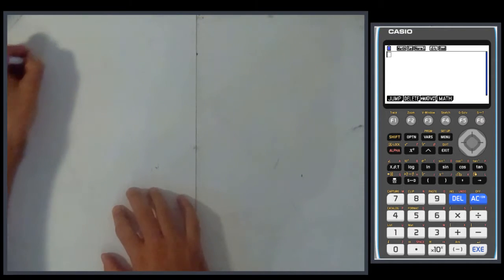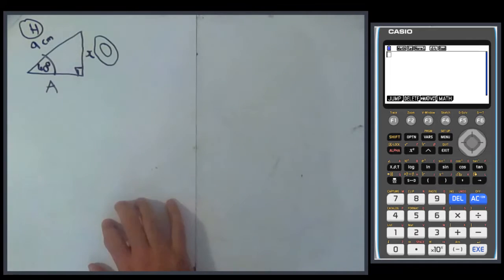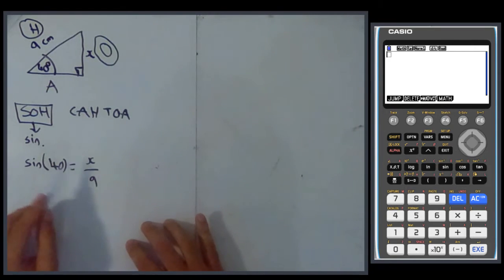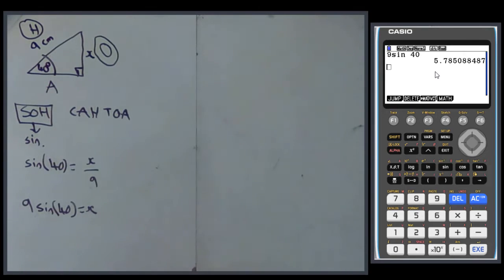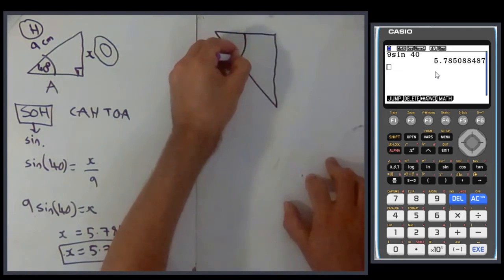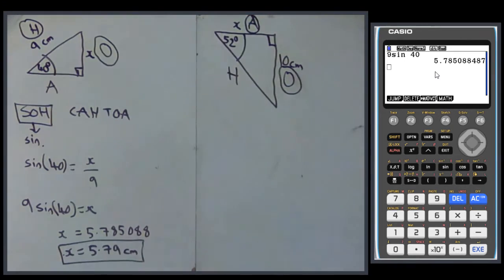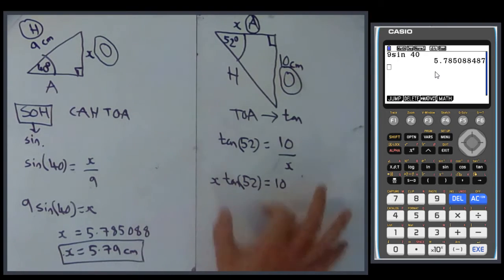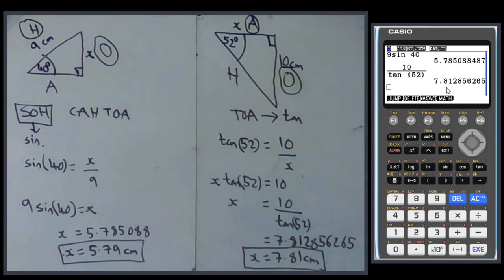Right angled trigonometry 4 - Calculating lengths